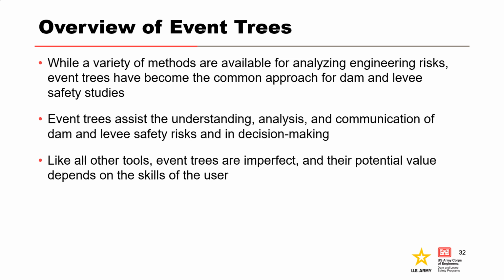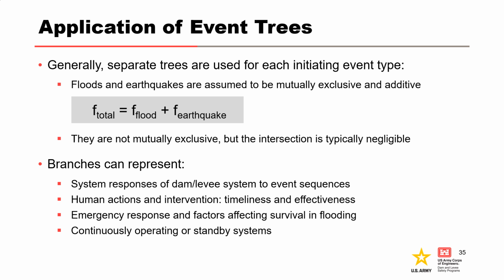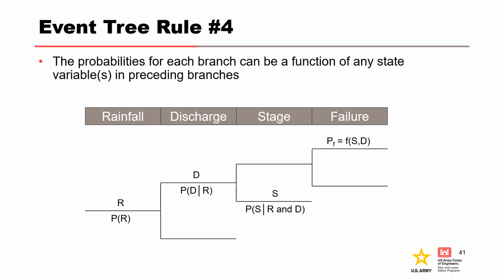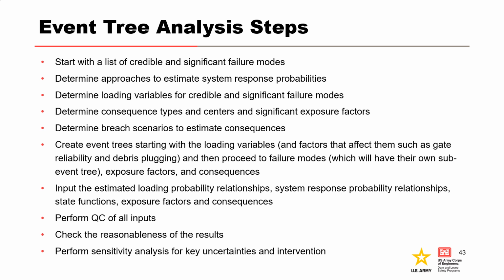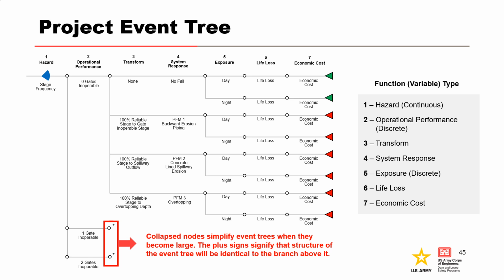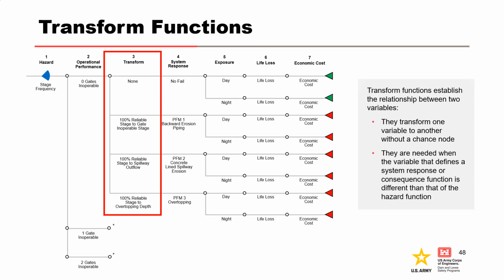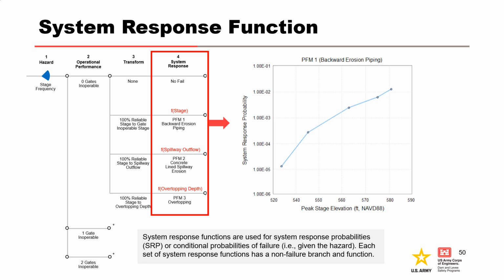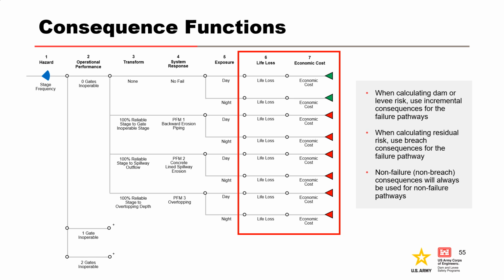DLS105 M1 - Event Trees